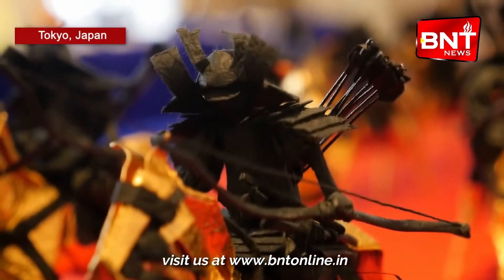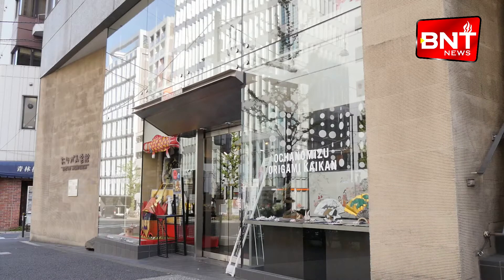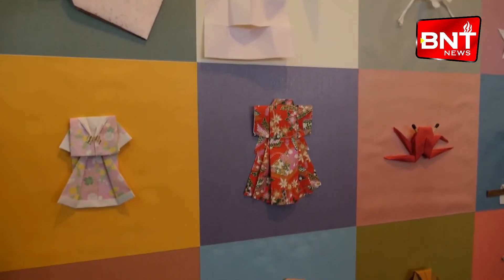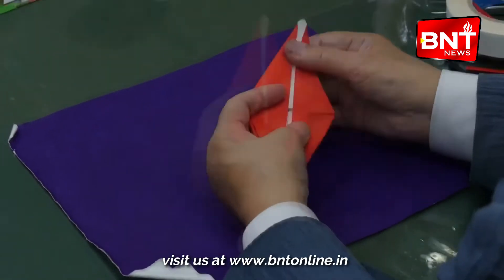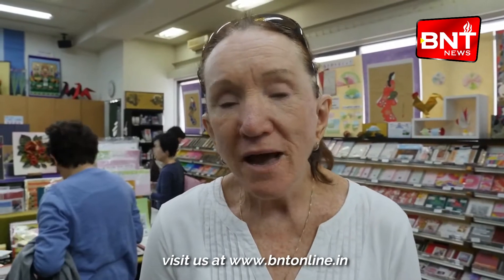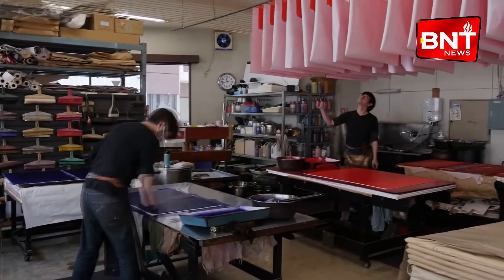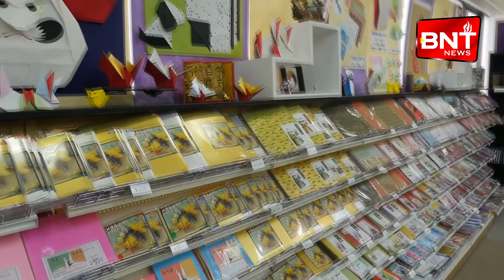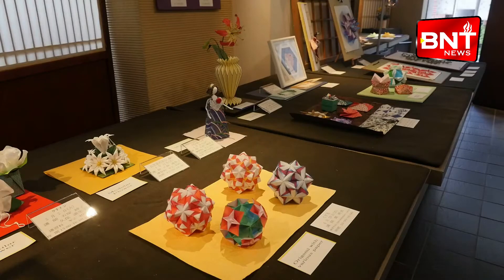Origami – a traditional Japanese craft art